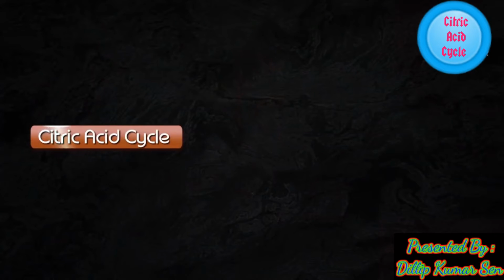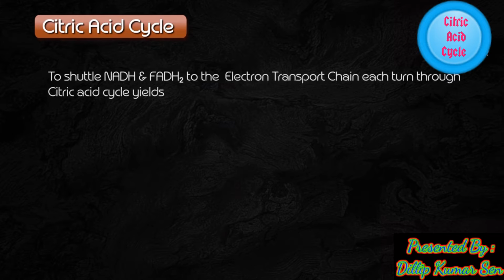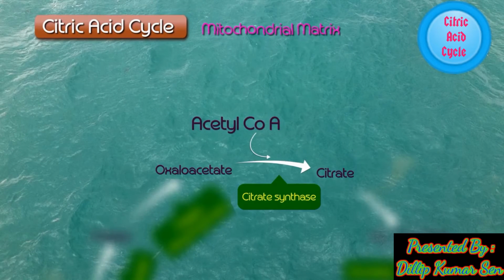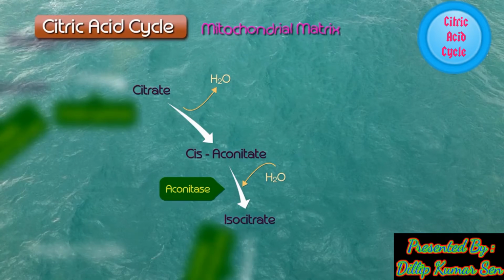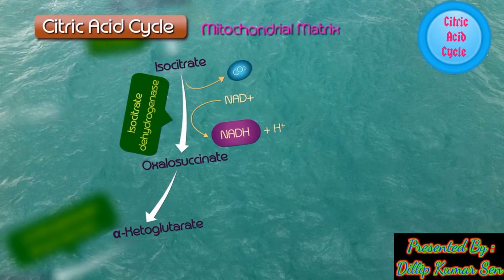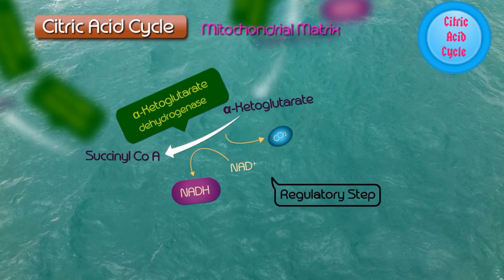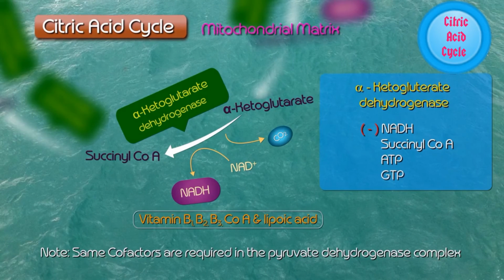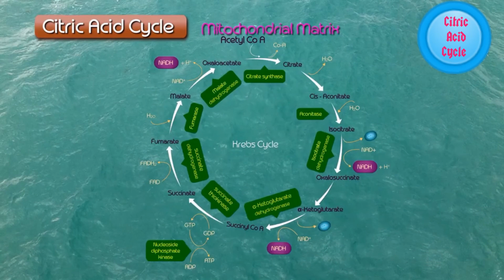Citric Acid Cycle(10th, Sc.)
Dillip Kumar Sen